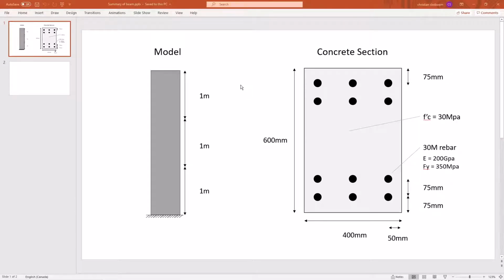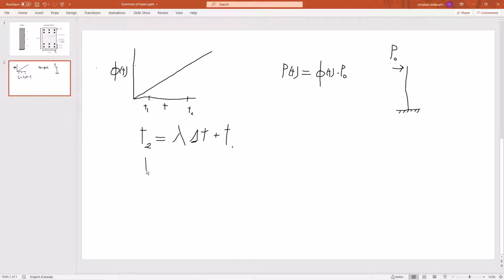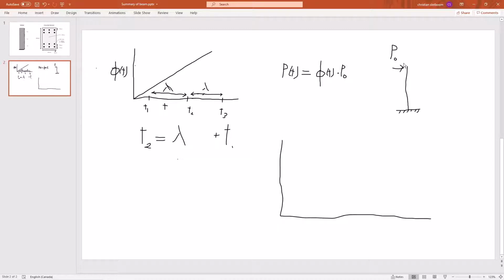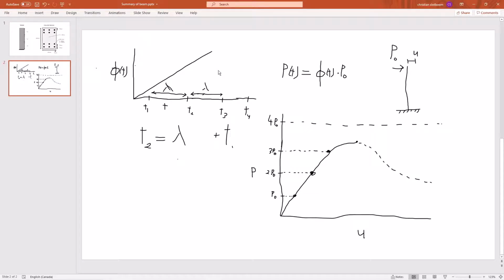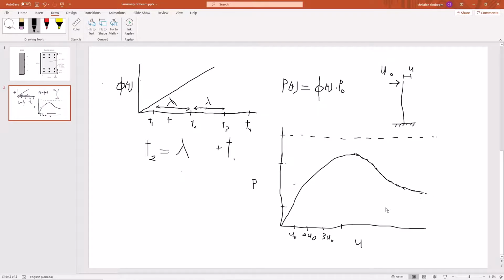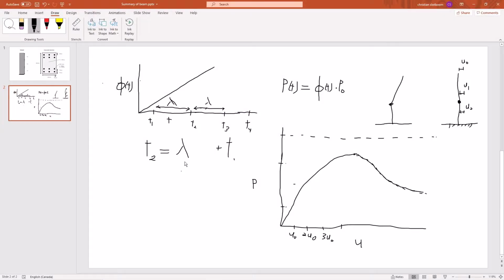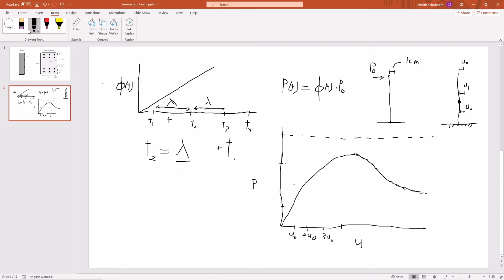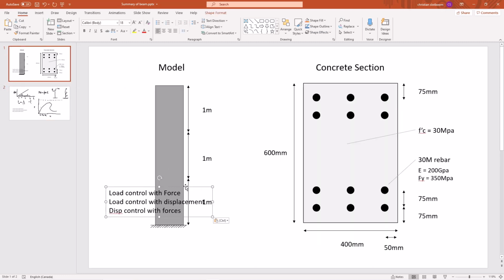Displacement and Load Control in OpenSees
In this video I overview how to use load control and displacement control algorithms in OpenSeesPy.

00:00 - Intro
01:10 - Load series and time steps
04:30 - Load Control Overview
07:05 - Load Control with Forces
12:00 - Load Control with Displacement
16:30 - Disp Control with Forces
21:40 - Summary and Conclusions